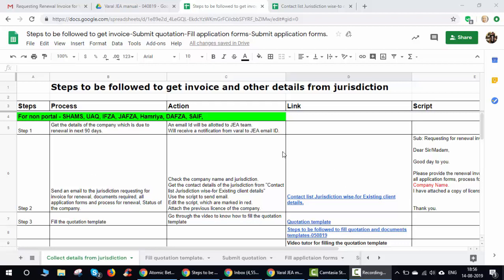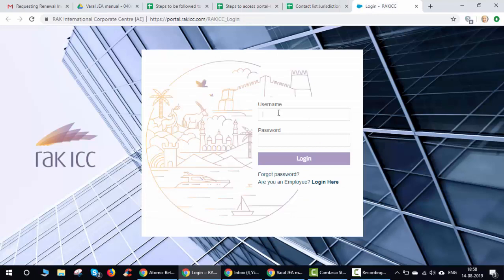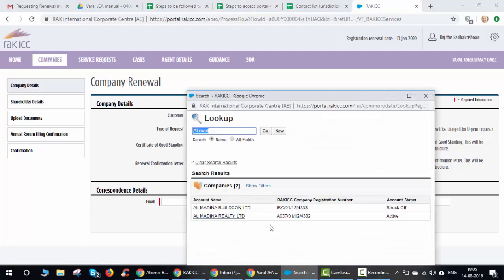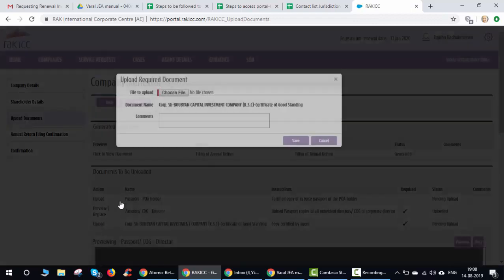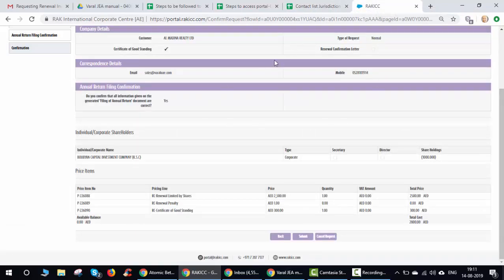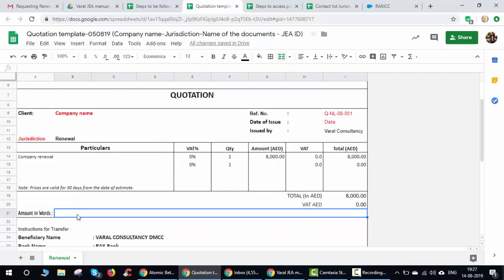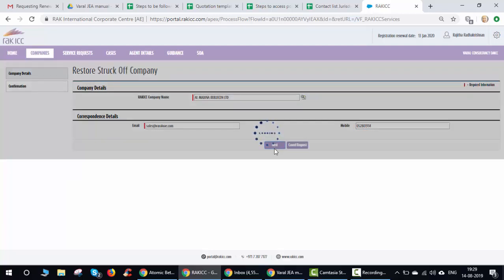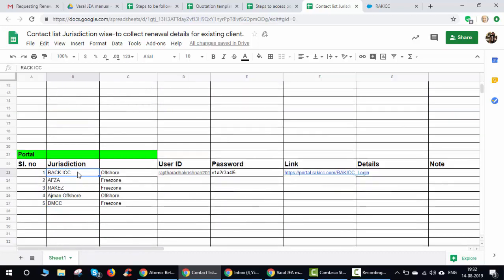JEA Portal RAKICC 2 2 1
How to access jurisdiction portals - RAKICC